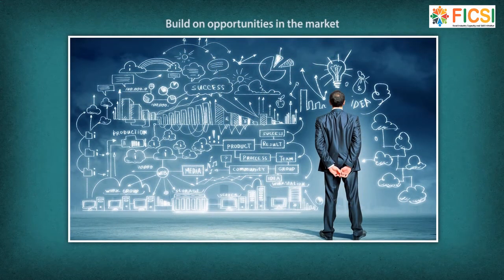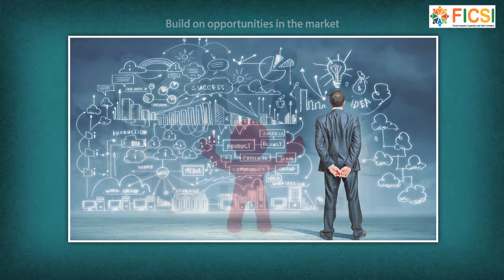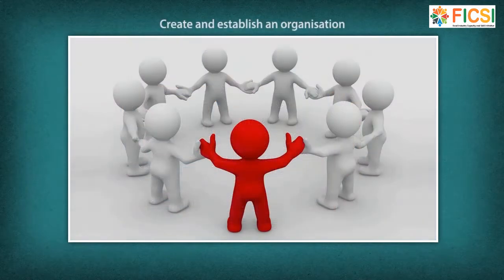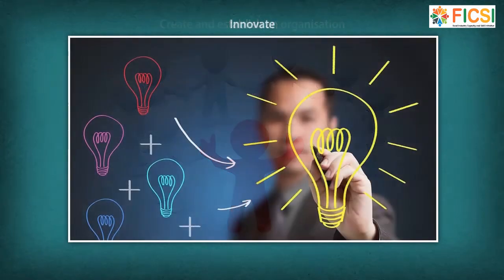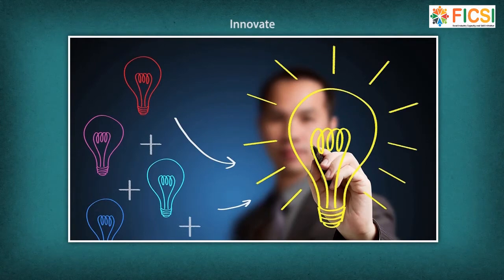Roles and Responsibilities of a Processed Food Entrepreneur